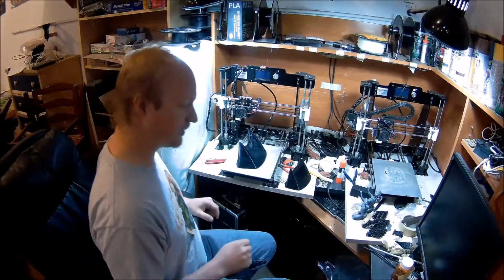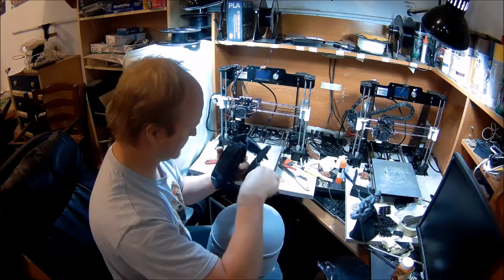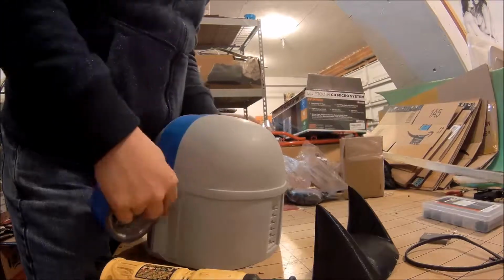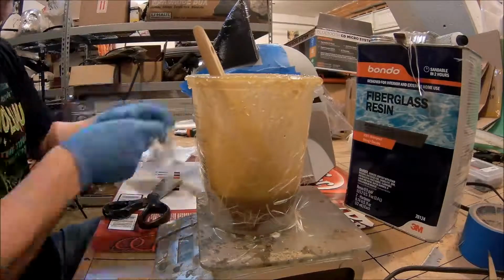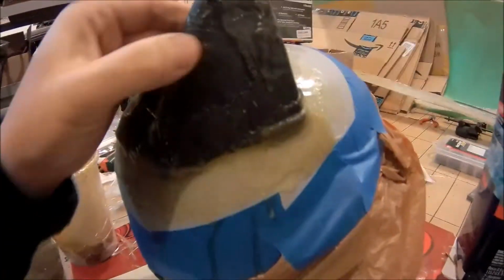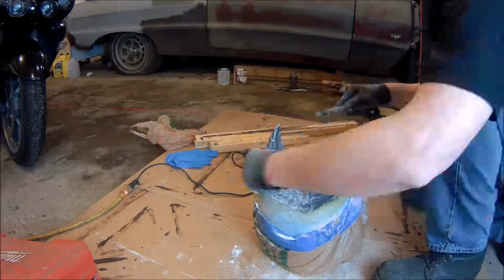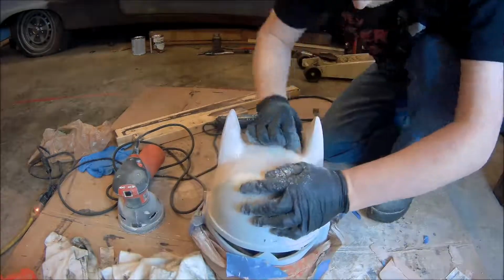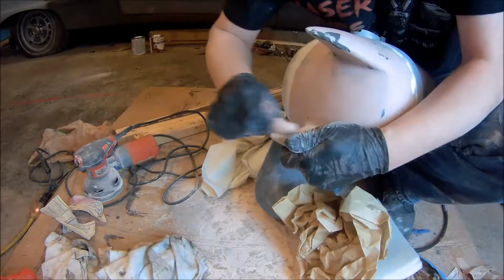Custom Cosplay: Boba-bat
My old boss asked me to modify his super nice helmet and the final result was pretty good. The ears were part of a batman cowl I found on Thingivirse, scaled to fit this project. Fiberglass was used to bond and reinforce the ears with car body filler to smooth it all out.